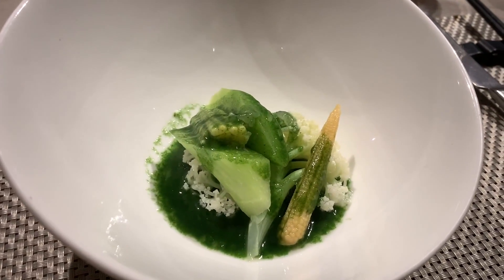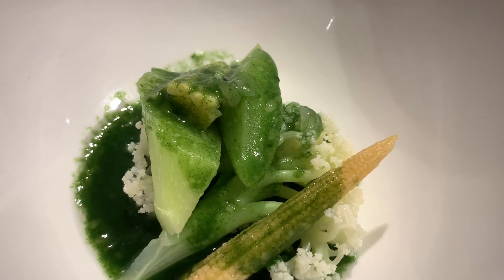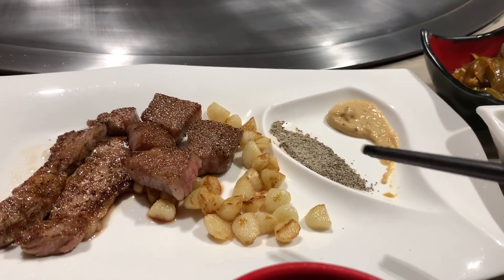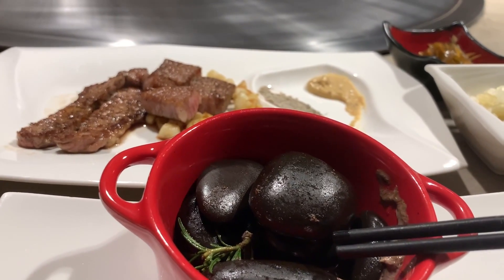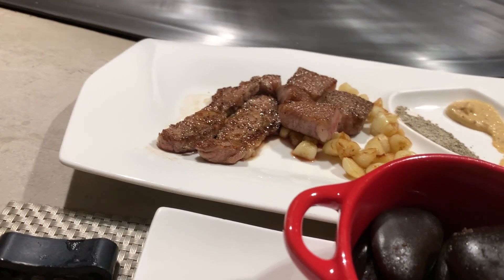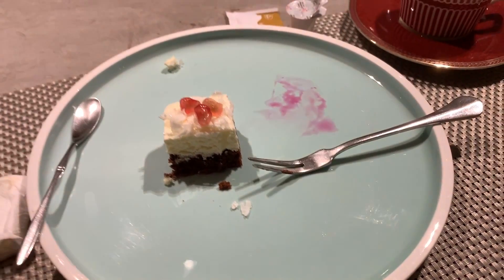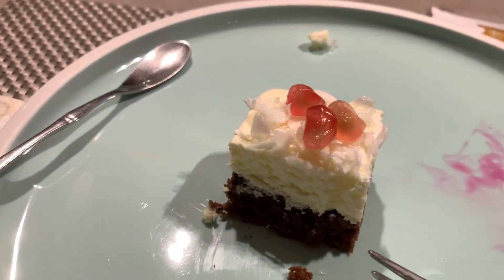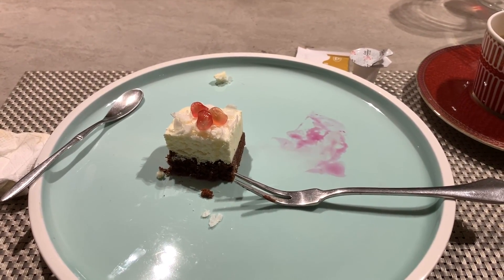Food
I live in China and use ExpressVPN to upload my YouTube videos!